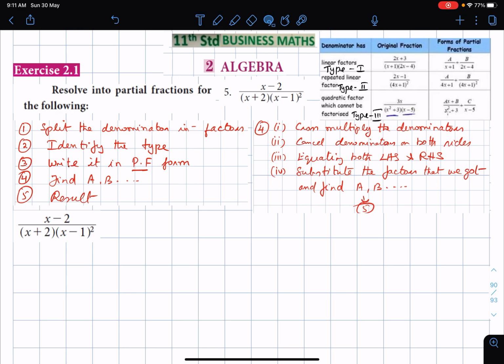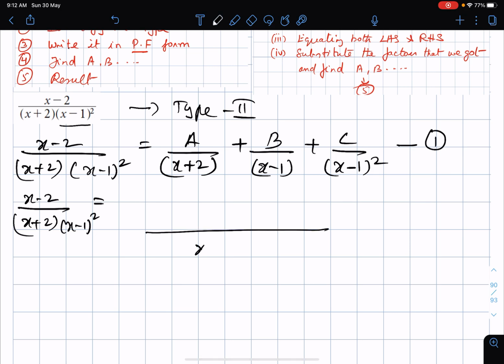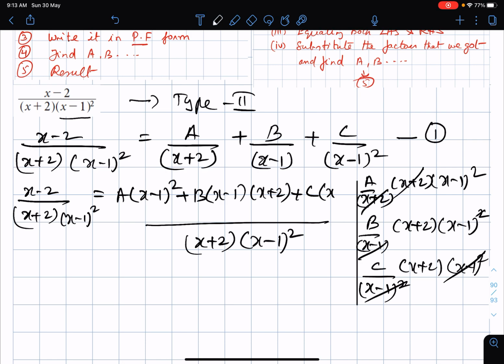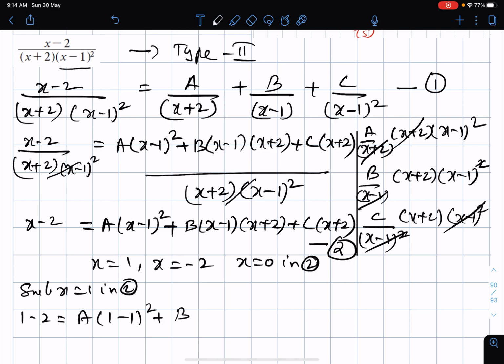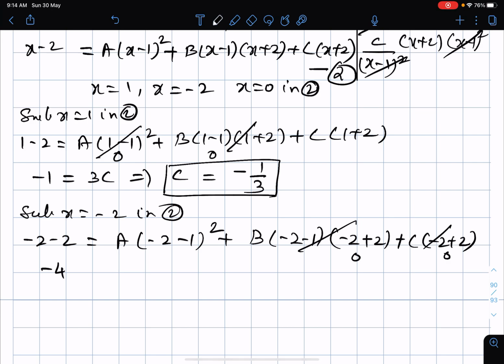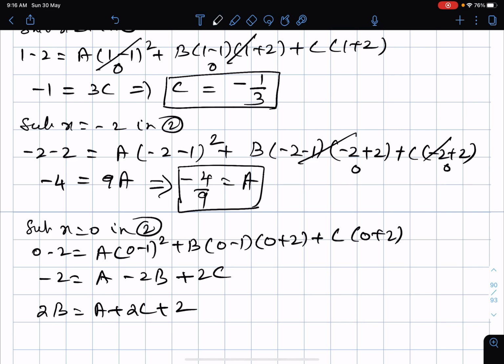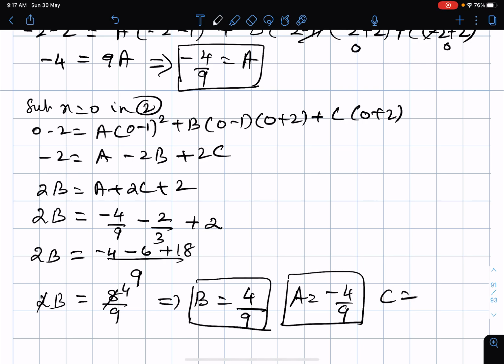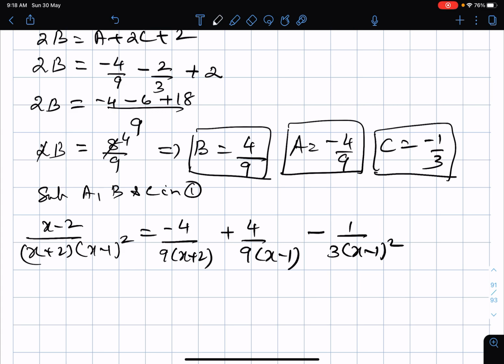Exercise 2 1 Sum 5 XI BM